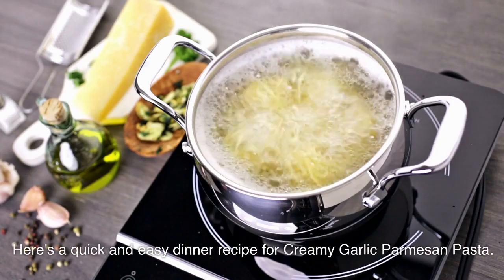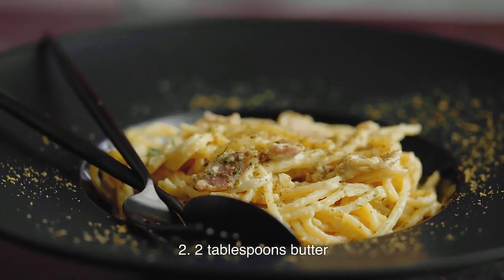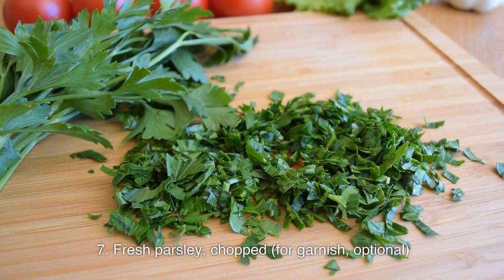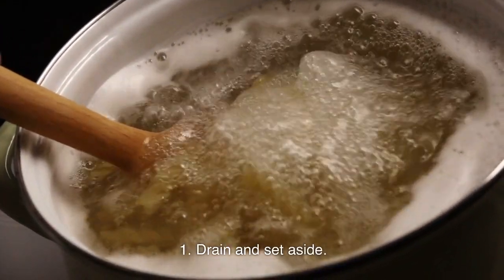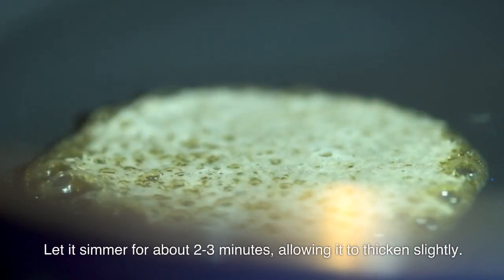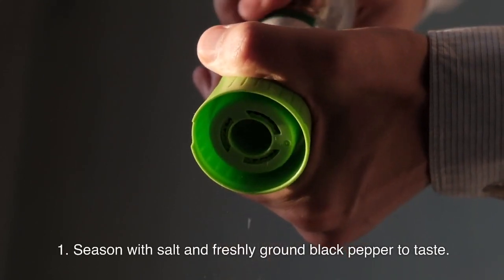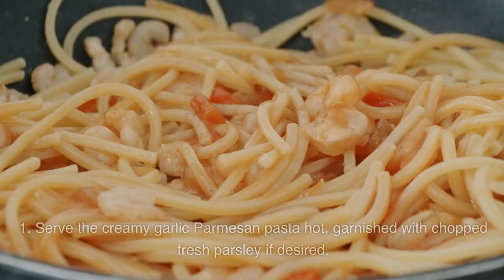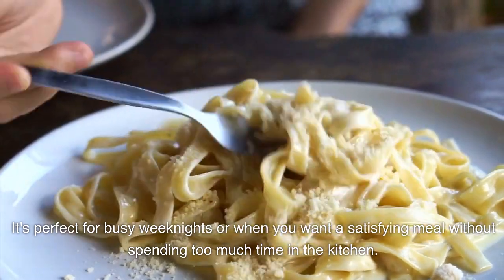How To make A Creamy Garlic Parmesan Recipe Quick And Easy